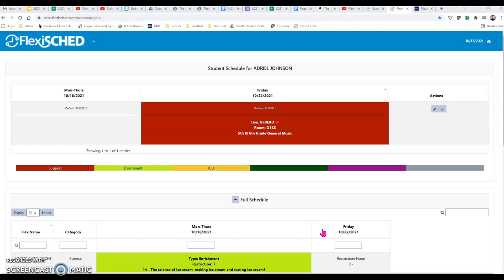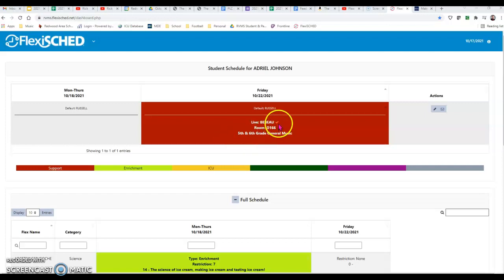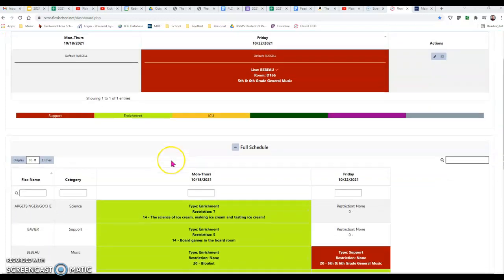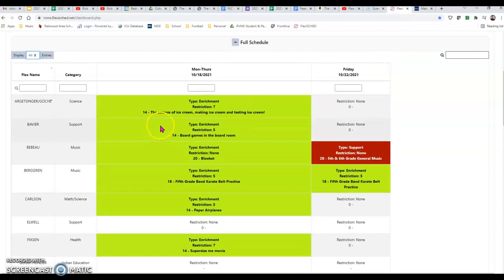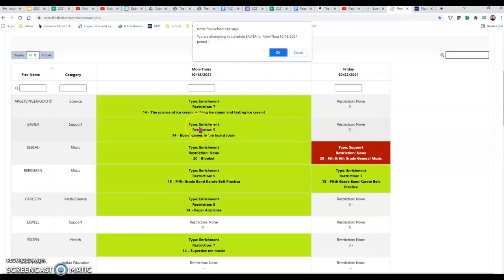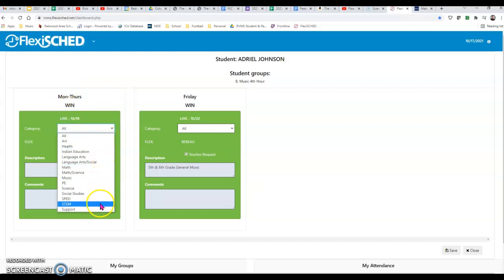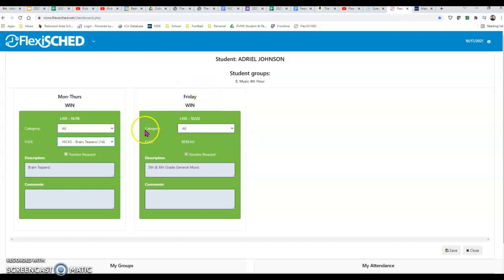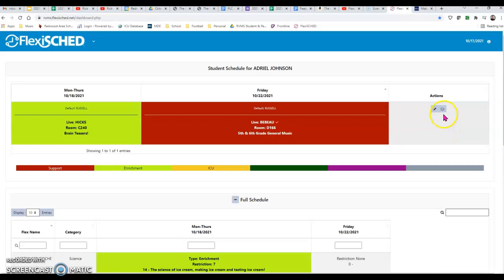RVMS WIN Student Tutorial